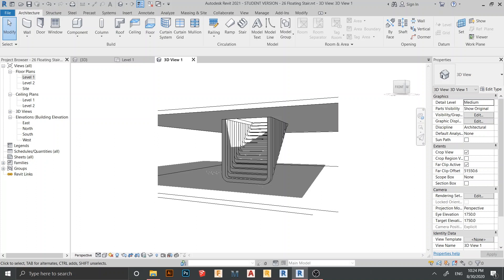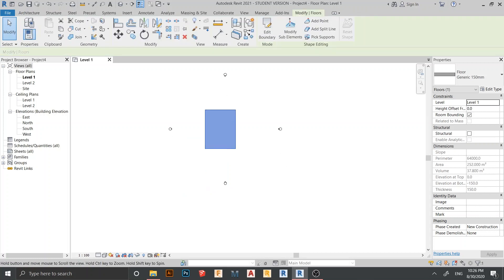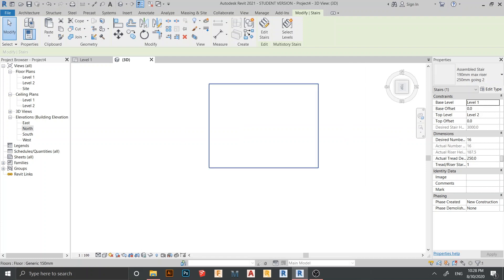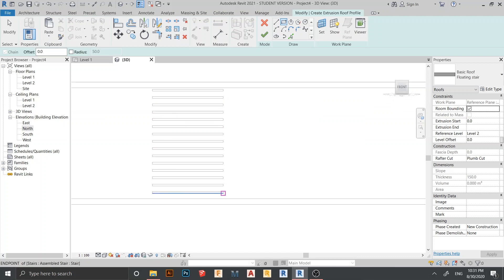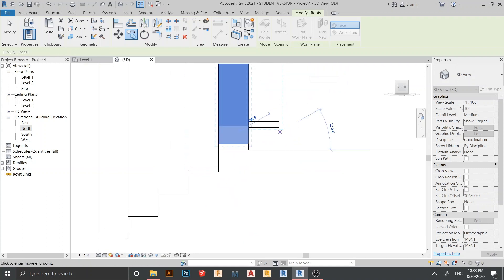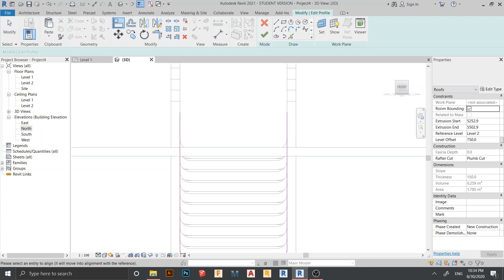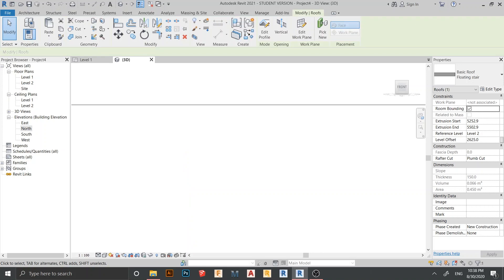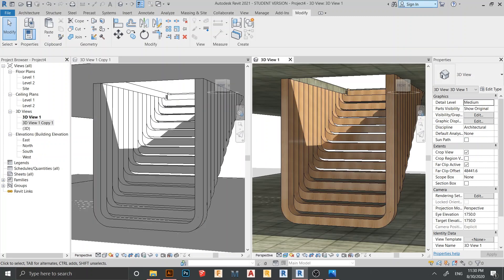REVIT STAIR - Floating stair model by Zaha Hadid in Revit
In this tutorial I'll show you how to create Floating stair using roof by extrusion in revit.

Intro: (0:00)
Video Create Floating Stair: (1:25)
Outro assign material: (16:05)

check out another cool tutorial:
Learn how to create Royal Arena in Revit 2021 using Column (AR tool), Curtain wall system & Roof by Extrusion.